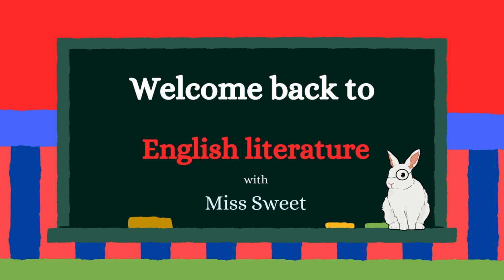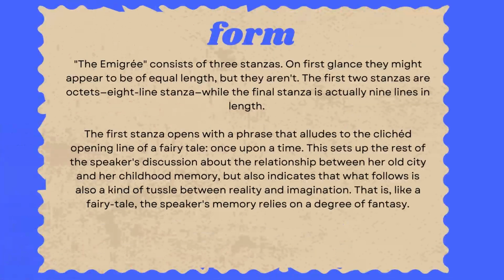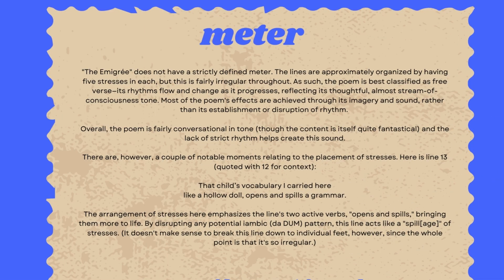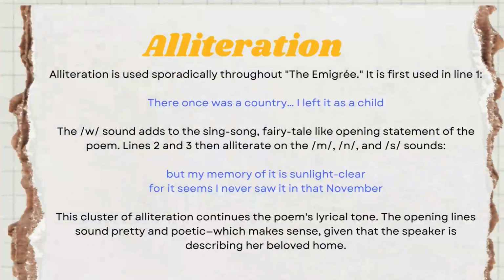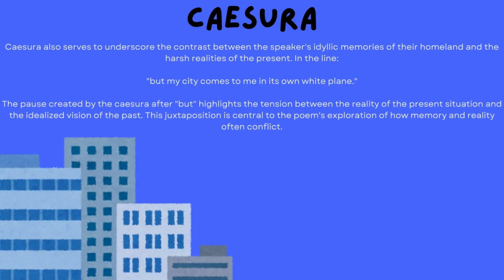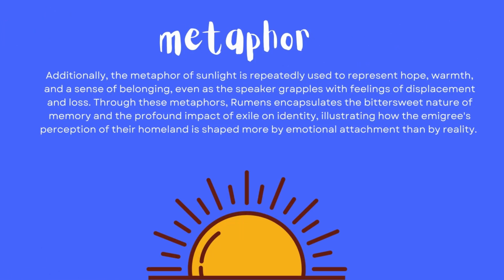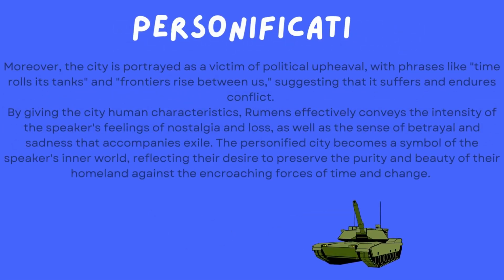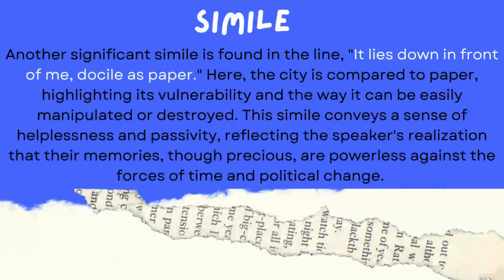GCSE analysis of the "The Emigree" by Carol Rumens.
GCSE walkthrough of the devices used in the "The Emigree" and their impact on the reader and the poem.